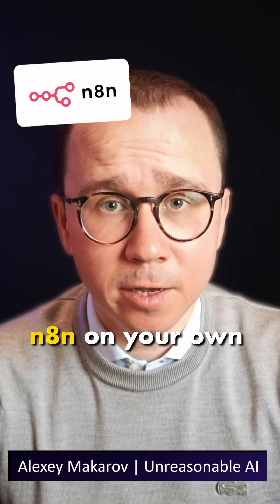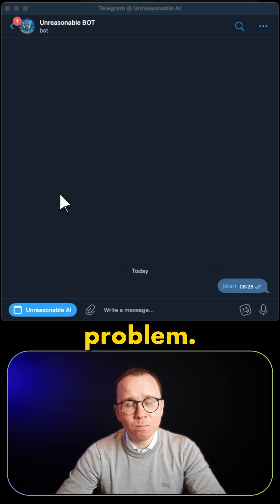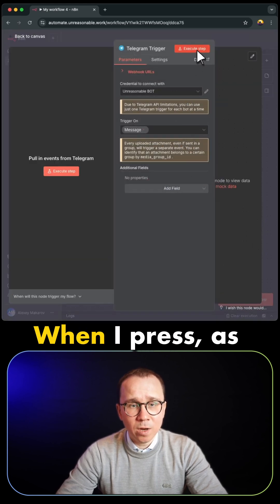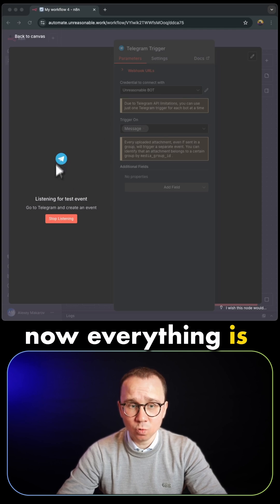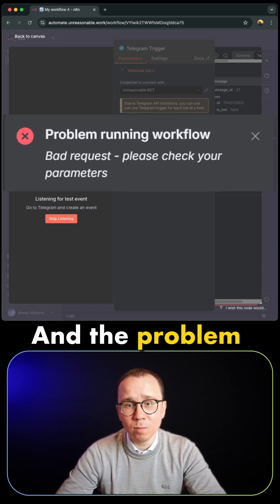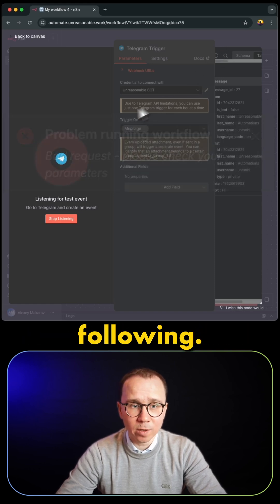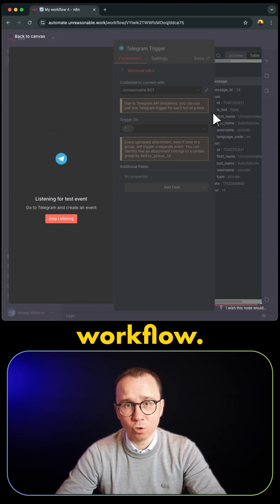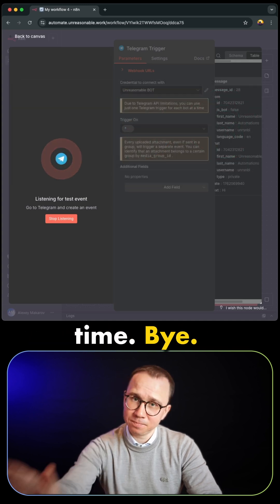Fix Telegram Webhook Bug in n8n Fast!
Running n8n on your own server (DigitalOcean, Hetzner, etc.) and the Telegram Trigger throws “Problem Running Workflow, Bad Request - Please check your parameters”? Here’s the quick tweak that made my bot start listening reliably.